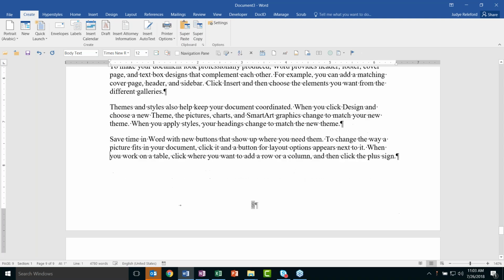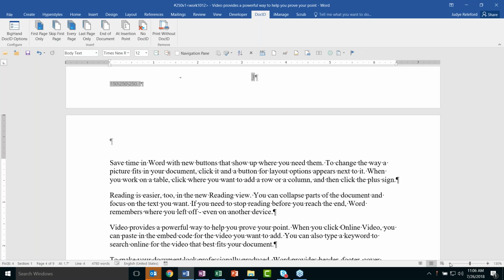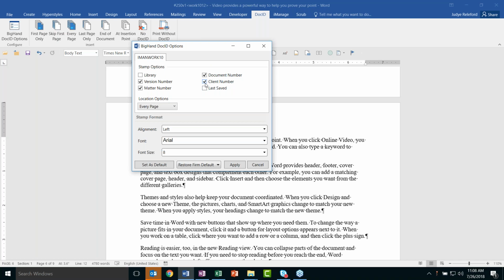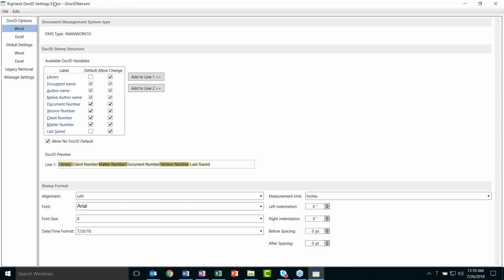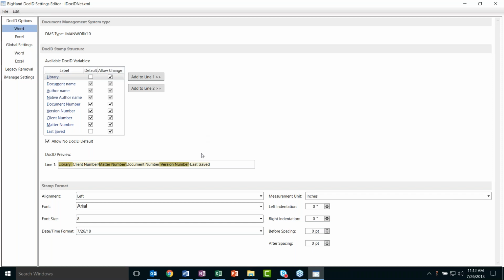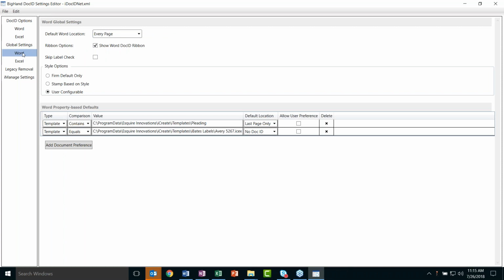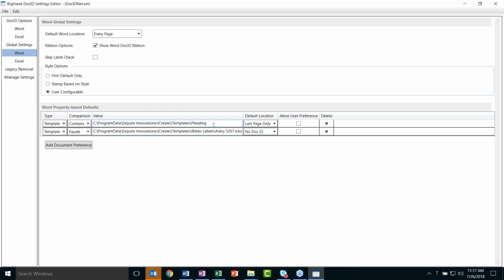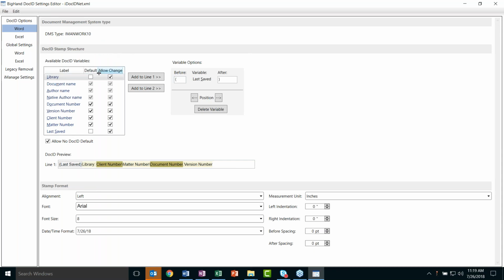An Introduction to BigHand Document Stamping